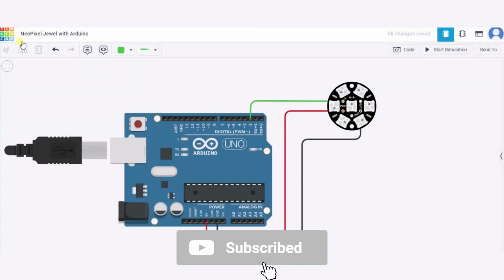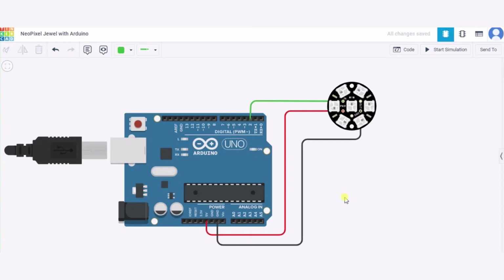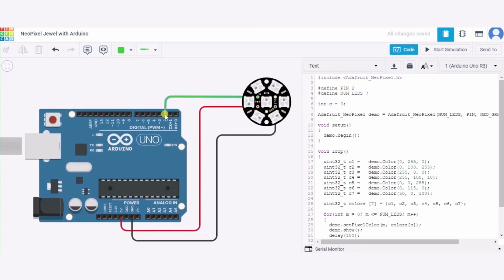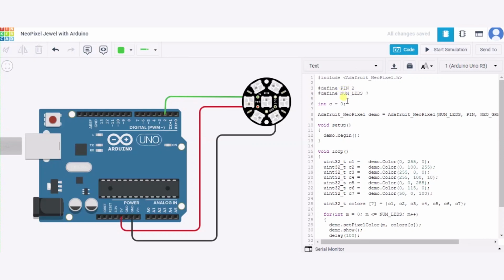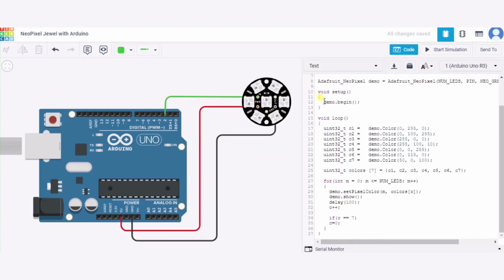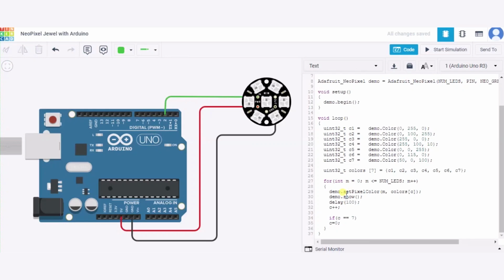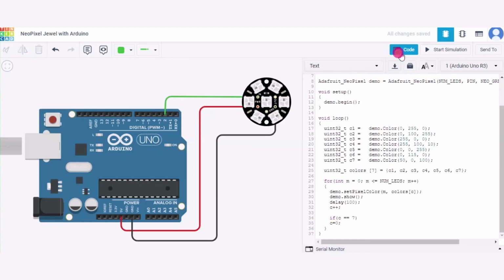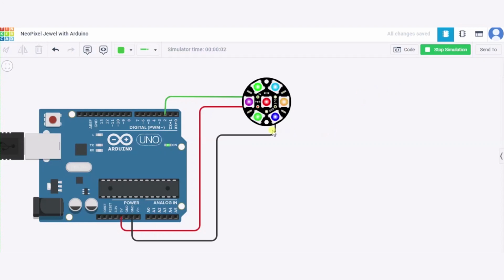NeoPixel Jewel With Arduino | Arduino Project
Do you know how to connect NeoPixel Jewel with Arduino? If You don’t know, no worries, as in this tutorial, we will learn how to connect a NeoPixel jewel with an Arduino.

Before proceeding further, let me tell you what NeoPixel Jewel is. It is a beautiful round PCB having 7 smart RGB LEDs. Now, it's time to Be the belle of the ball with the NeoPixel Jewel!

Components

In order to connect NeoPixel Jewel with Arduino, we will require the following components:

● Connecting wires
● 1 NeoPixel Jewel

Timestamp:

00:00 - Introduction
00:07 - Requirements
00:15 - Project Assembly
00:39 - Code Explanation
02:55 - Execution